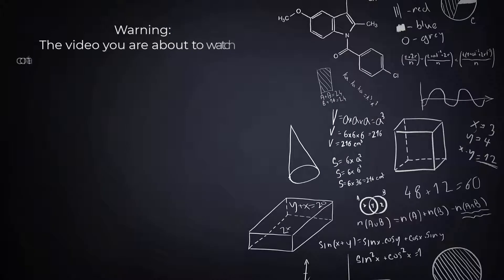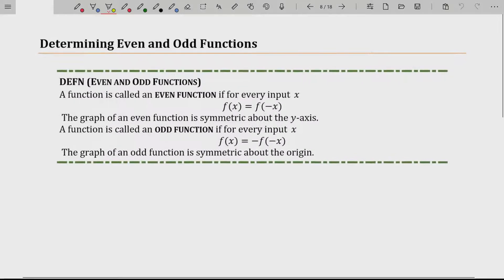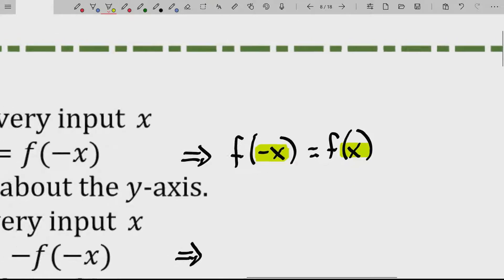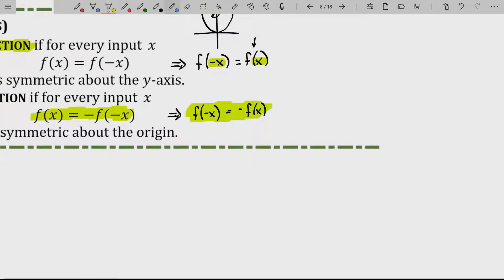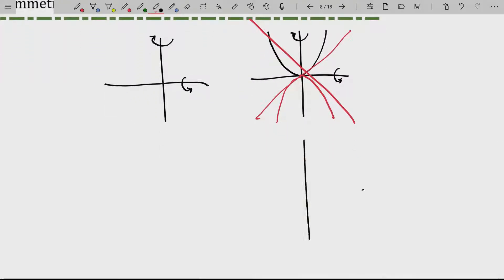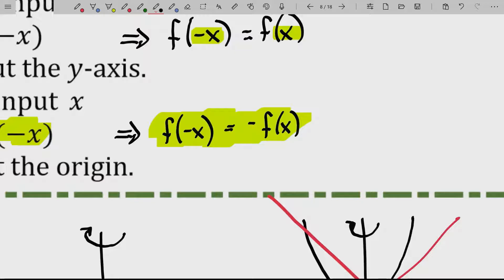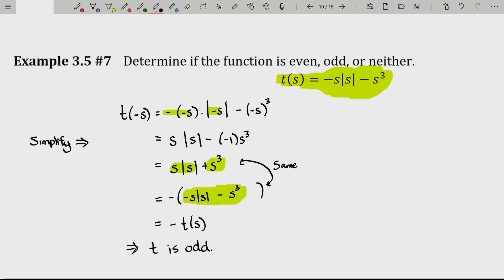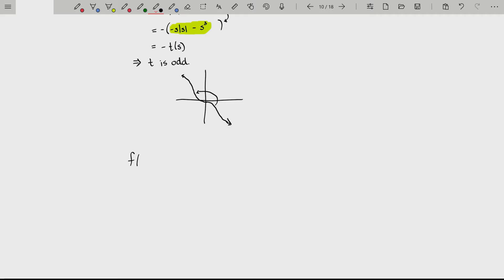Transformations of Functions - Determining Even and Odd Functions